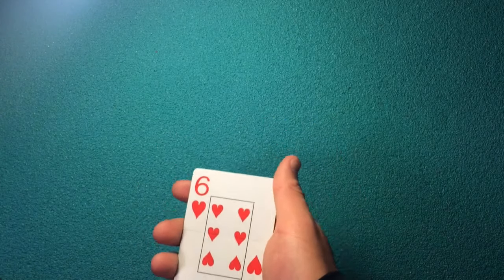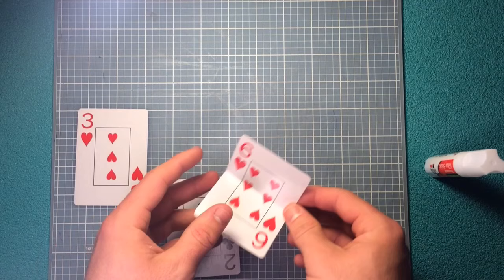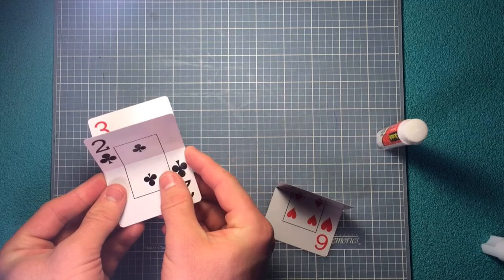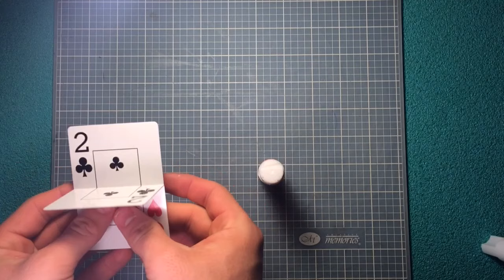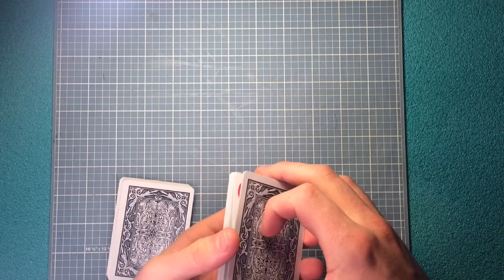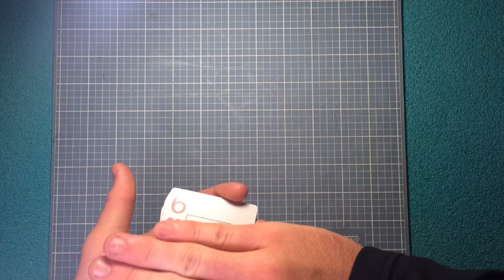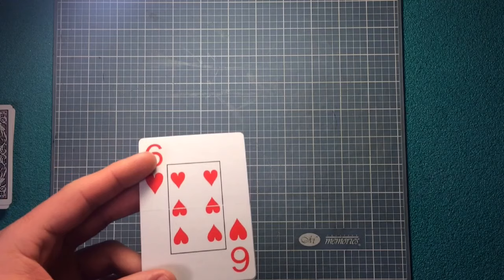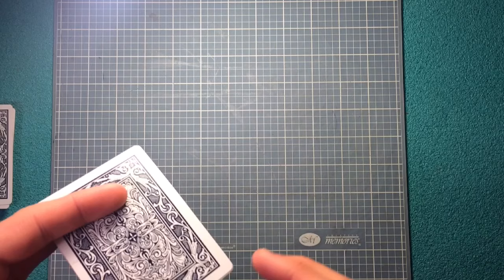Basic Card Flap Tutorial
This is one of my favorite tricks. It is super simple to make and rather easy to use. There are endless options for tricks, so your imagination is the limit. Although some people are hesitant to destroy cards, I would urge you to give this one a try. It is super visual and is easy to learn and can be done as a solo effect or incorporated into your routine.

Be sure to follow The Slayer Magic on all your social media platforms.

Peace. Love. Magic